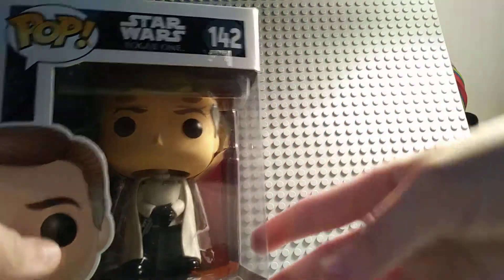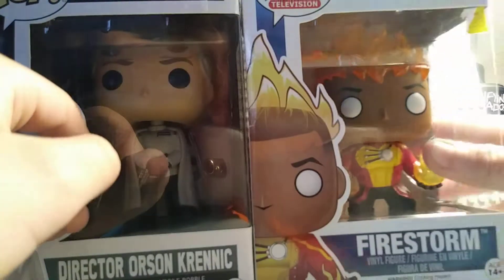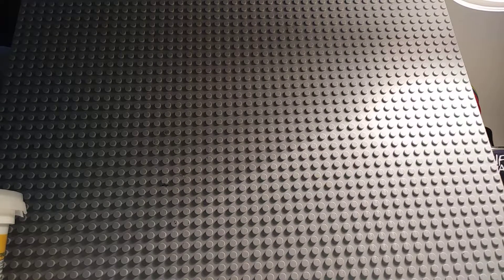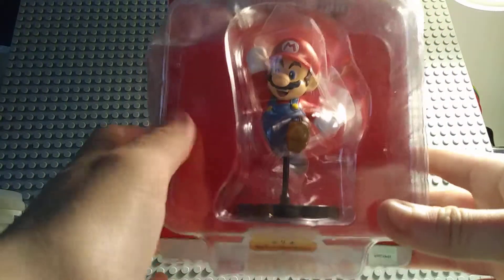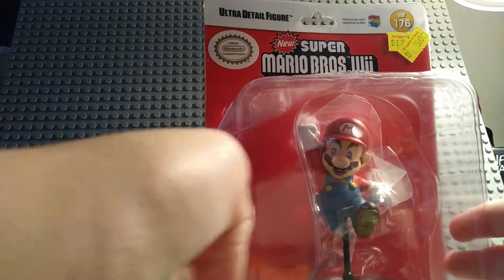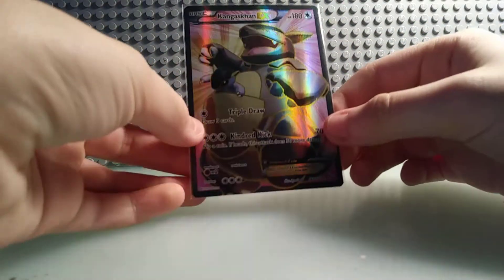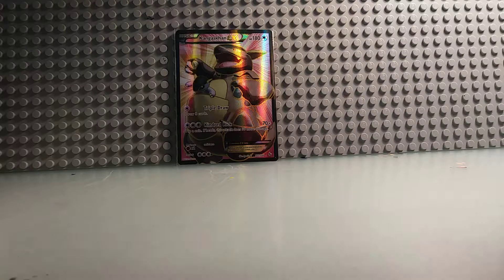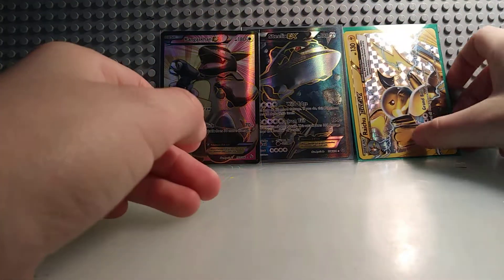Another Haul video